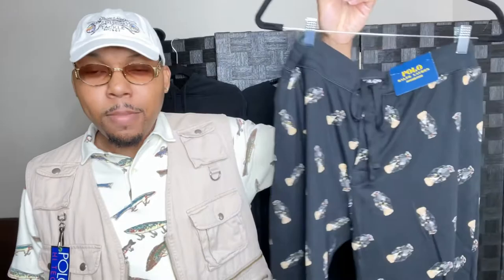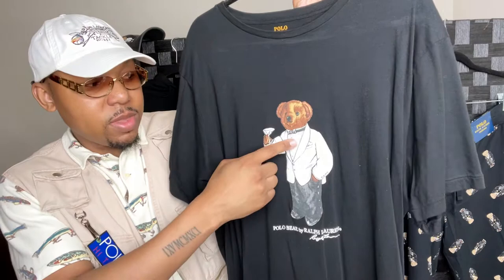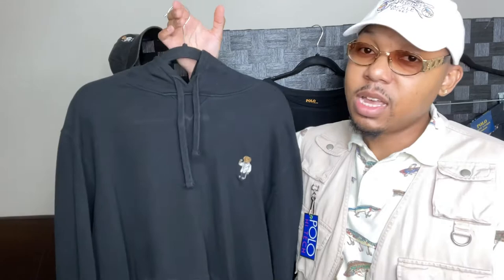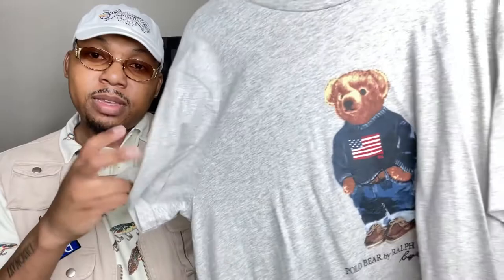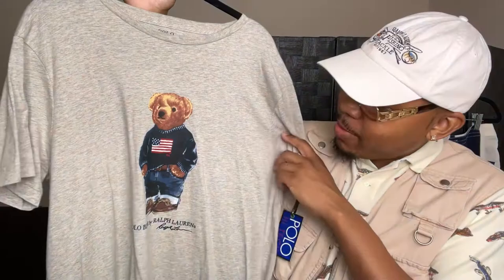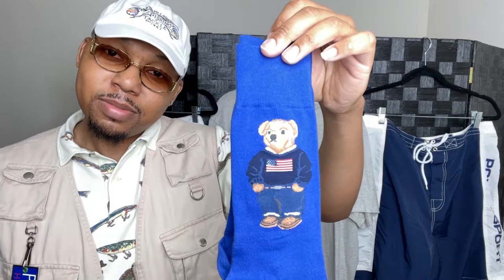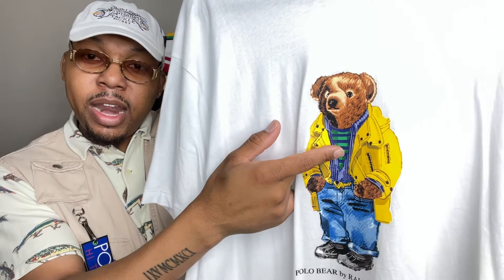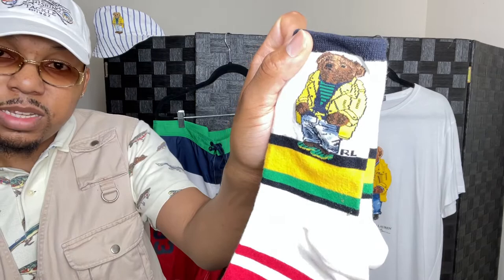(POLO Collection) Put On Lay Outs Ep.16: “Bears” by Semi Six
Put On Lay Outs Ep.16:”Bears” by Semi Six

Thanks!